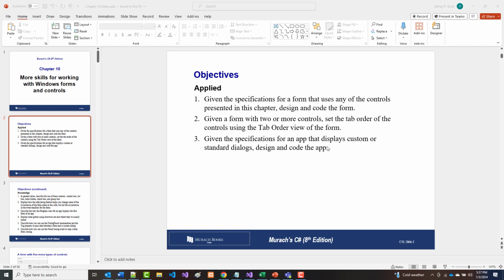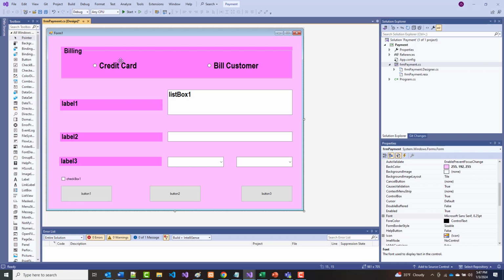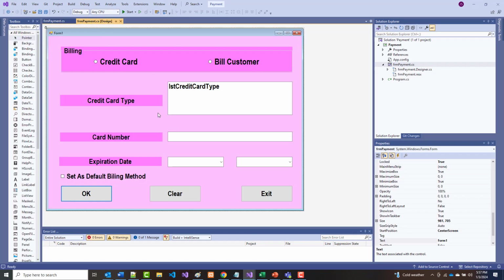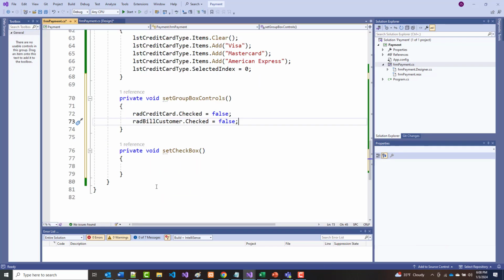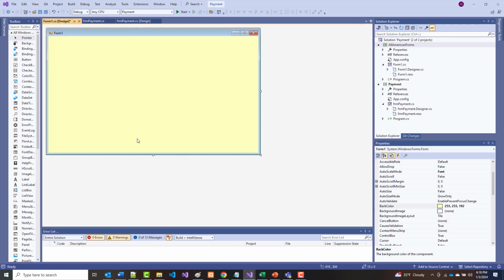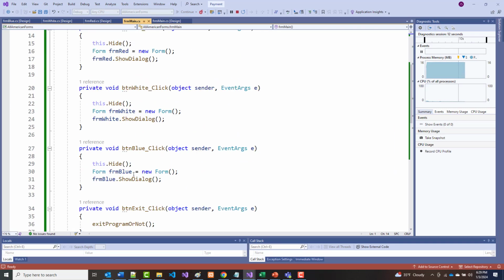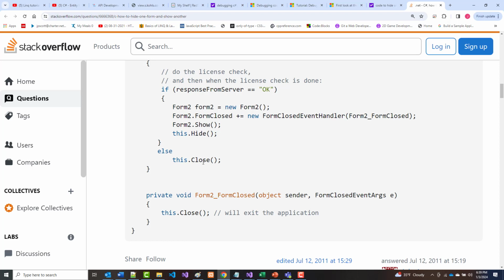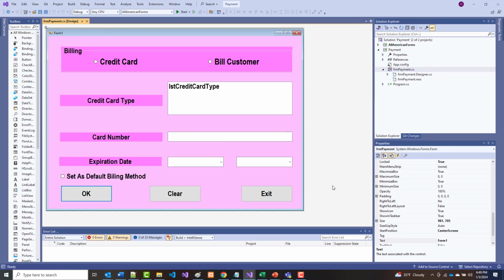AWD1100 - Chapter10 - PPTs - Part01